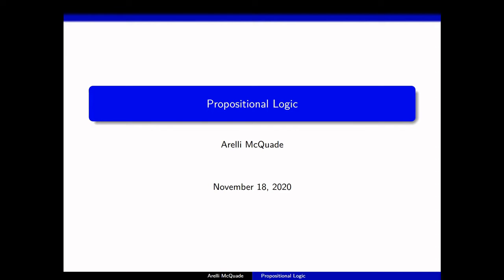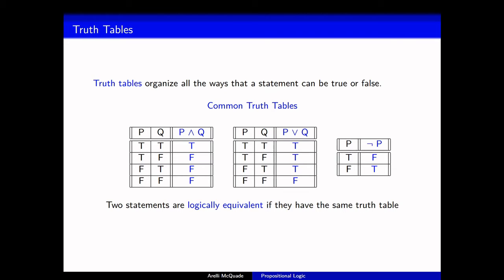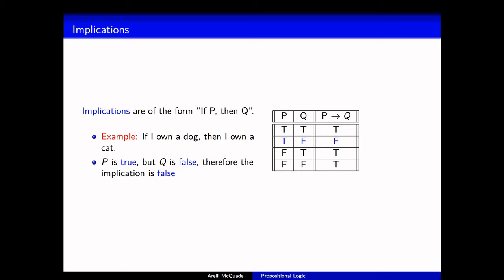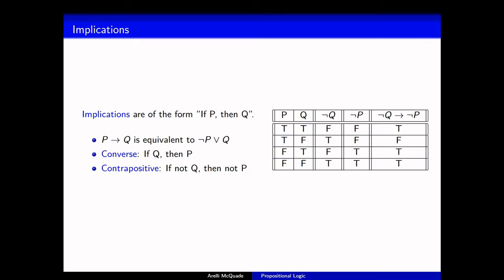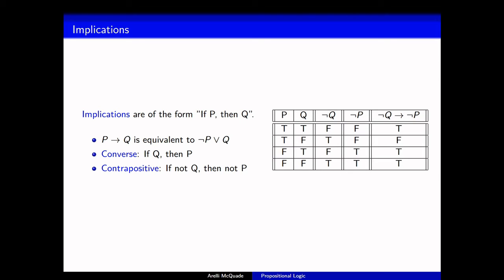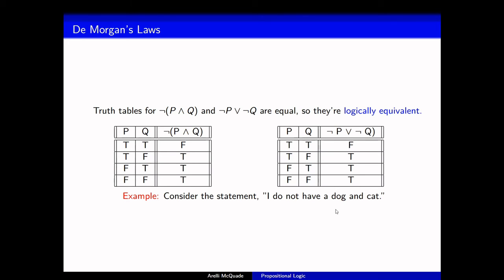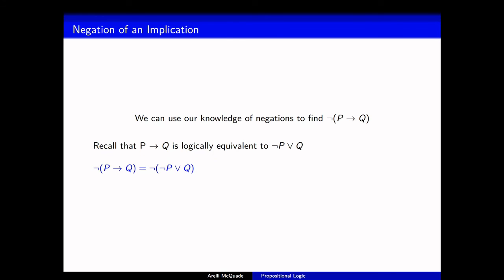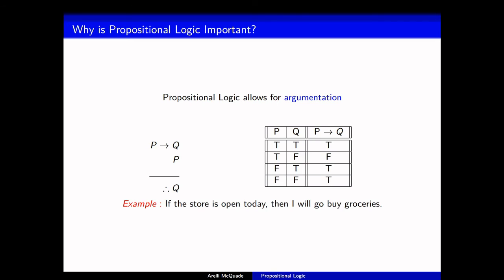Discrete Structures Final